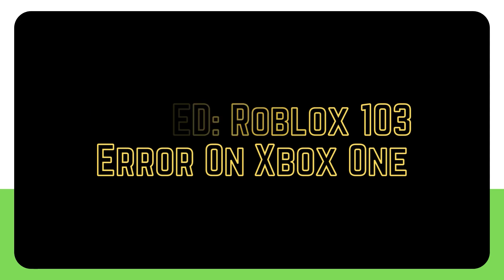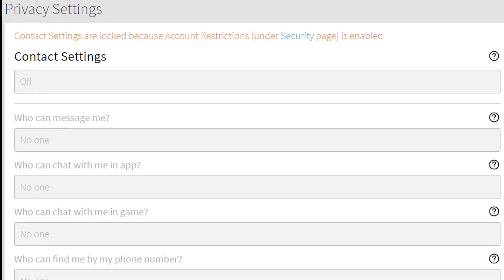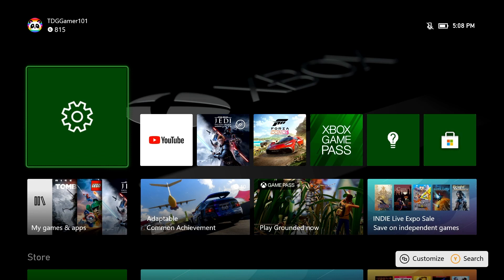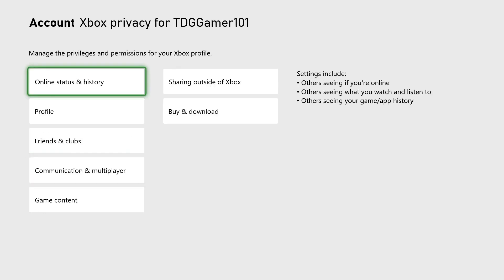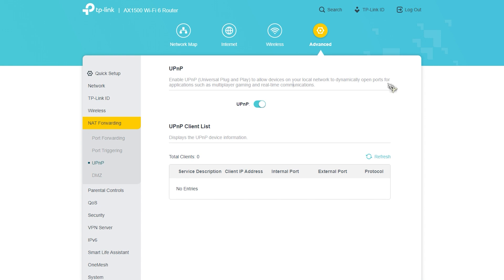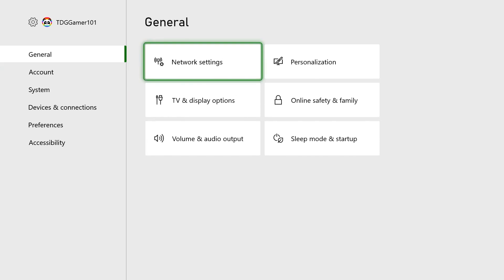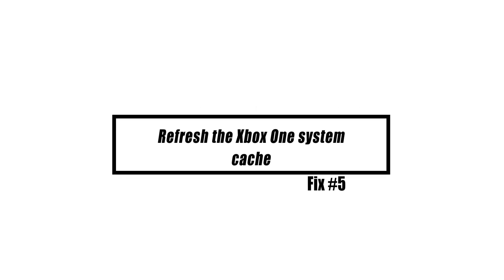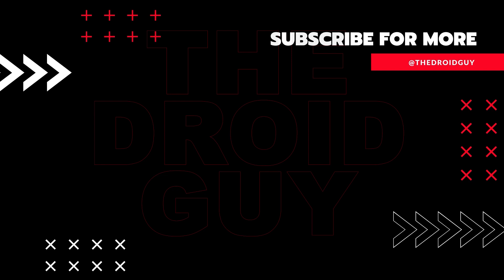SOLVED: Roblox 103 Error On Xbox One | How To | Easy Solutions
When attempting to join a game, many Roblox users may receive the 103 error number. The complete error message is as follows:
Unable to Join. The Roblox game you are trying to join is currently not available. Error Code: 103.
If you experience the same error message after login into your Roblox account and attempting to play a game, this video is for you.
There are many reasons for the Roblox error number 103 on your Xbox One (or sometimes in PCs too). Below are the solutions that you should do: